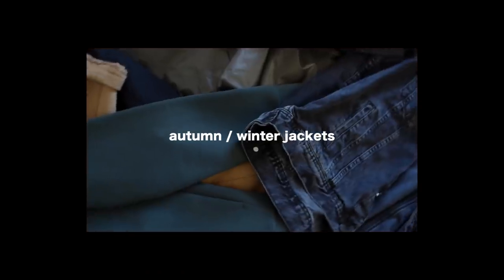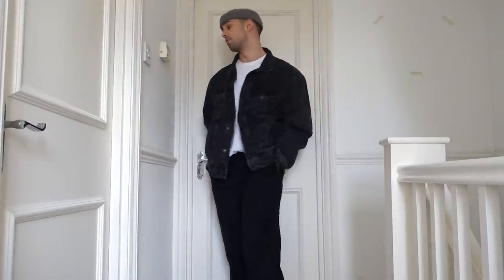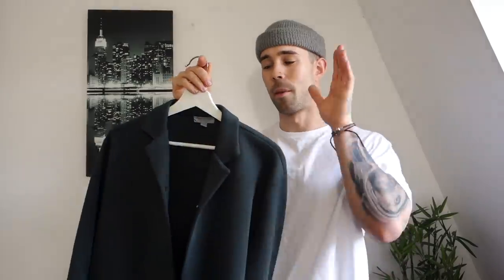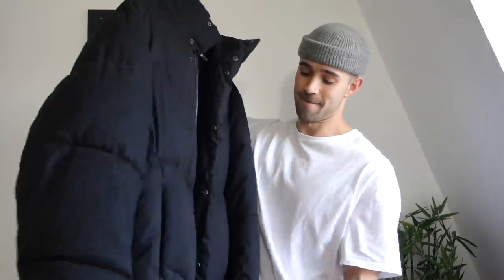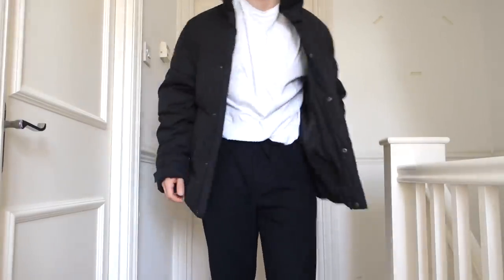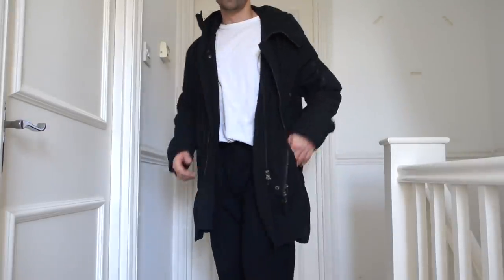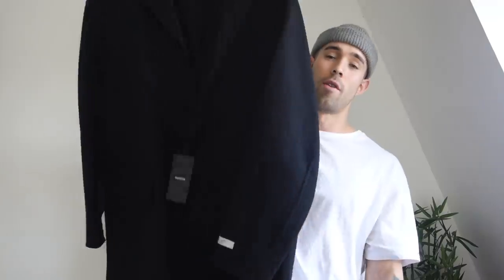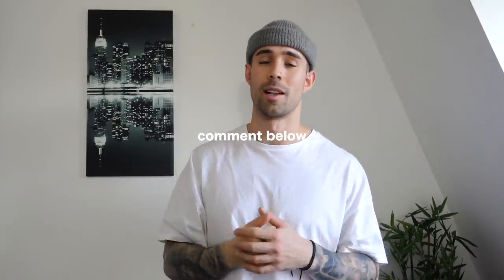FALL / WINTER JACKETS 2018 | The 7 Jackets I'll Be Wearing | Men's Fashion | Daniel Simmons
Jackets for fall
Jackets for Winter 2018
Lookbook

Hey TEAM!
Welcome back to another video - today I am showing you my seven go to jackets I'll be wearing this fall / winter.

Thanks heaps for the support team,

+ Jackets

2. COS Jacket

3. Bershka Overcoat

4. ASOS Transparent Rain Jacket

5. ASOS Oversized Puffer Jacket

6. All Saints Parka Jacket

7. Bershka Black Overcoat

DEPOP: @dws713